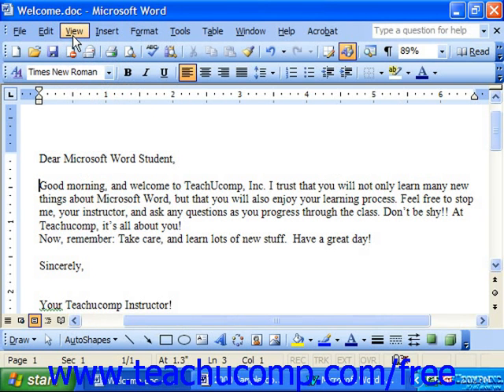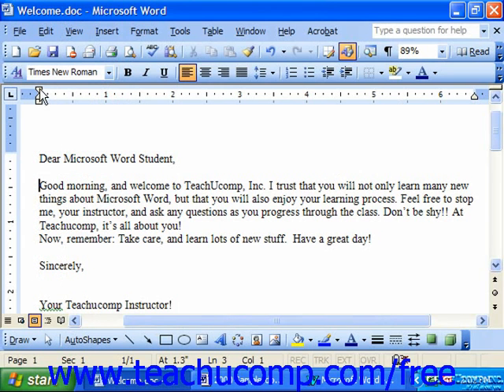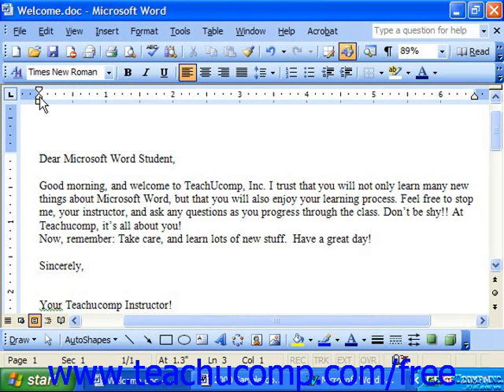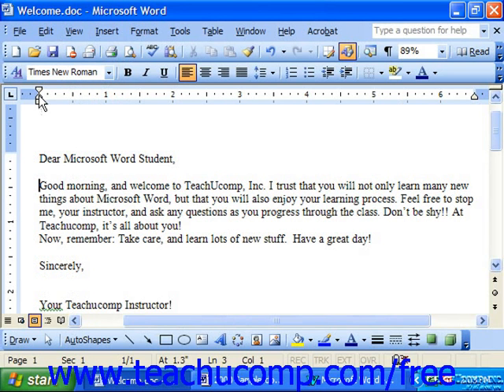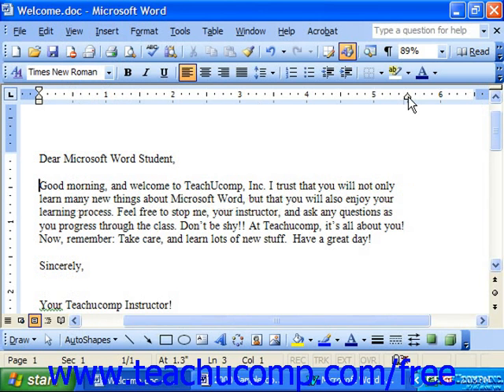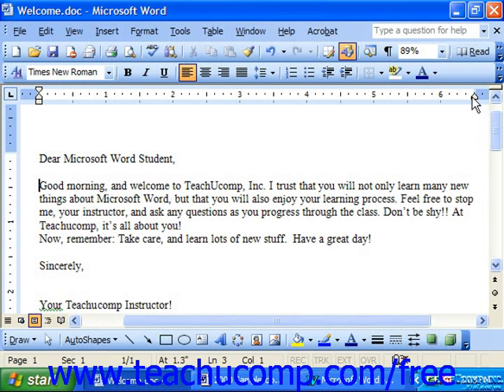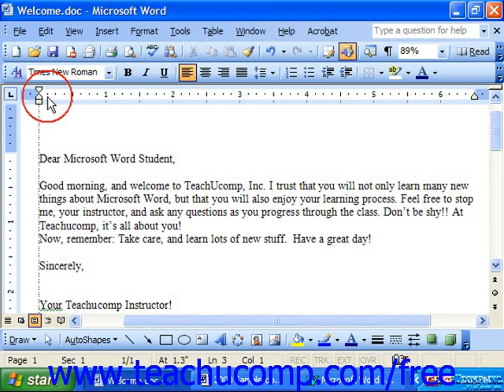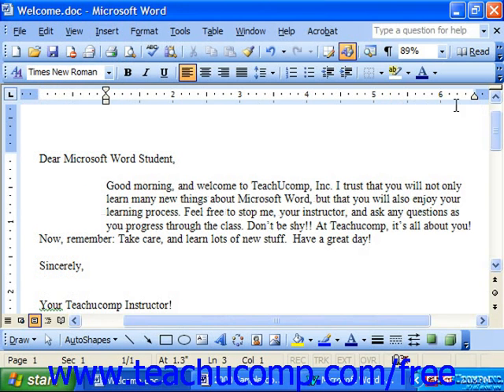Word 2003 Tutorial Indenting Paragraphs with the Horizontal Ruler Microsoft Training Lesson 6.3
Learn how to indent paragraphs with the horizontal ruler in Microsoft Word - the most comprehensive Word tutorial available. Visit us today!